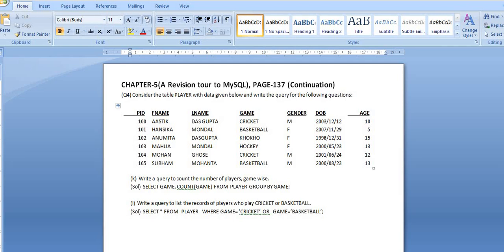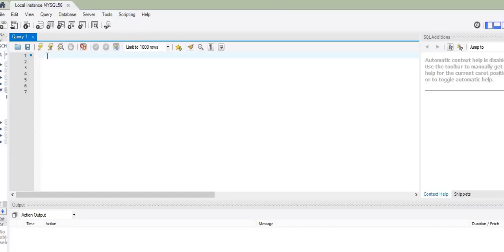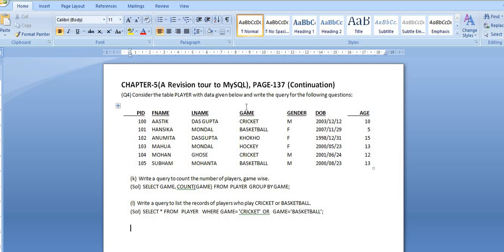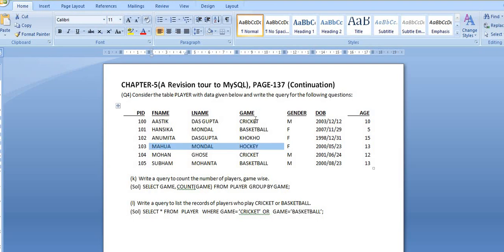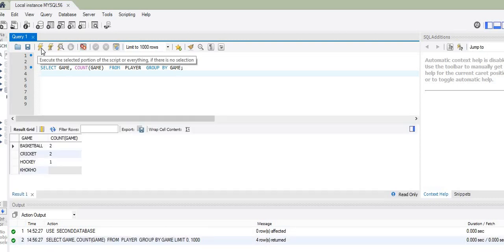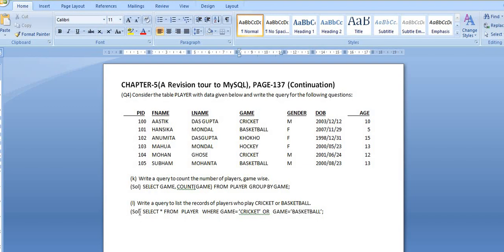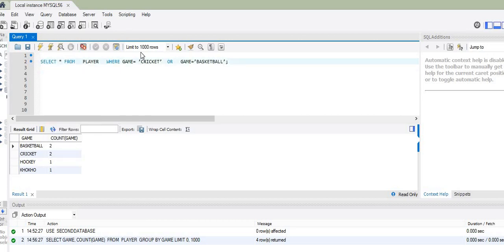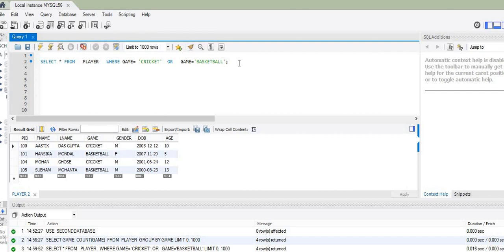Practical 11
Practical and solutions to exercises(Chapter-5)